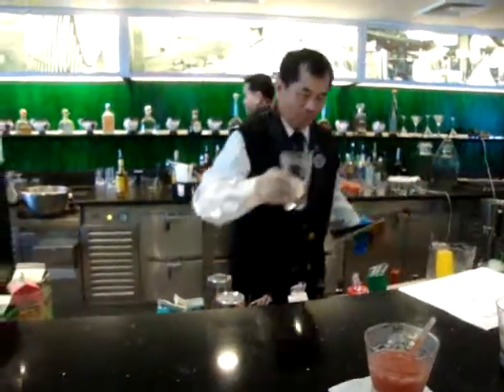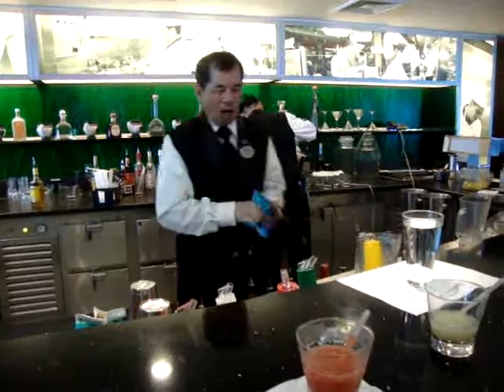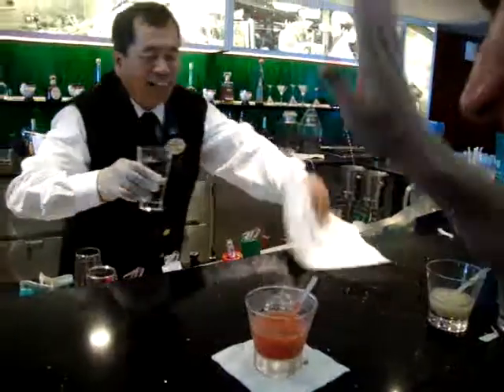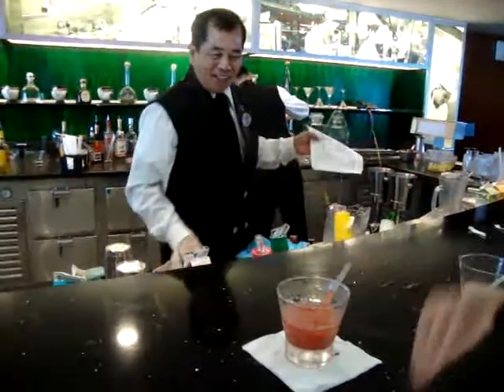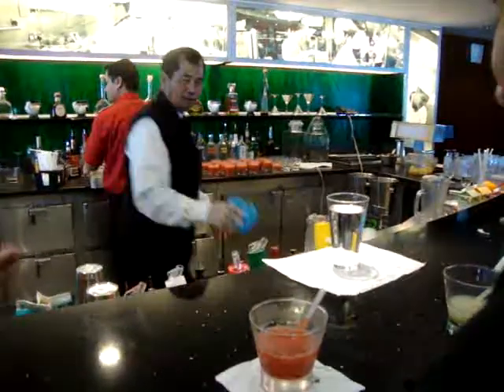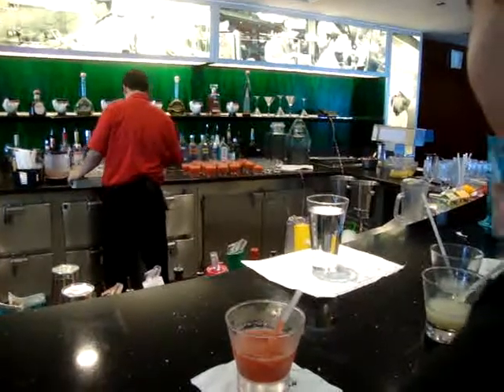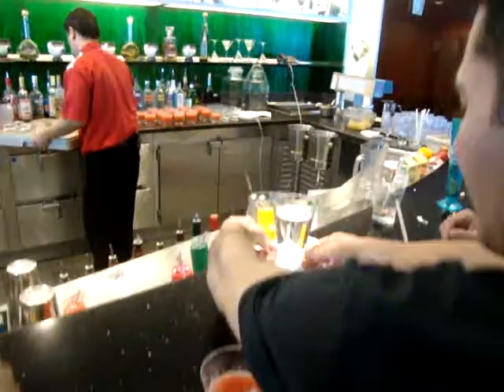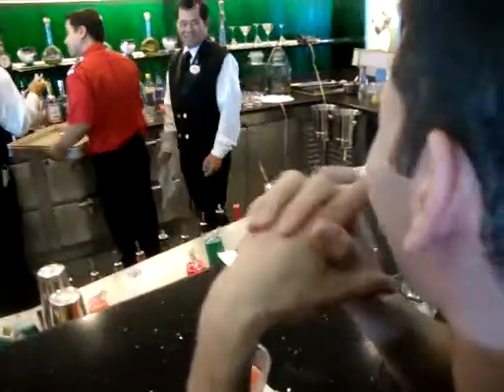Norwegian Margarita Tasting Quiz 1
Norwegian Jewel